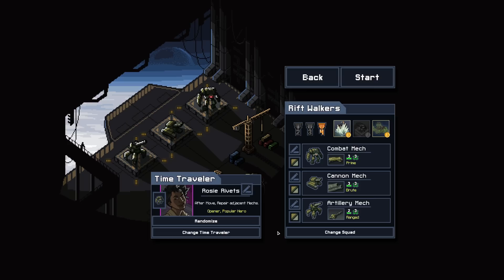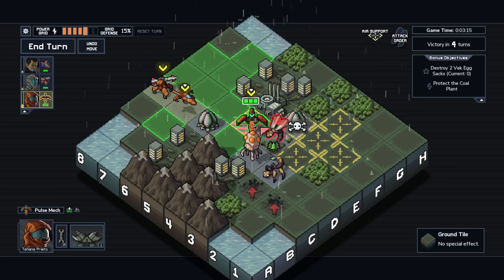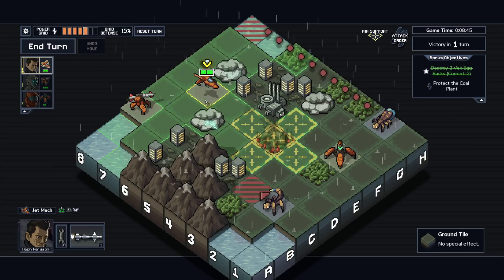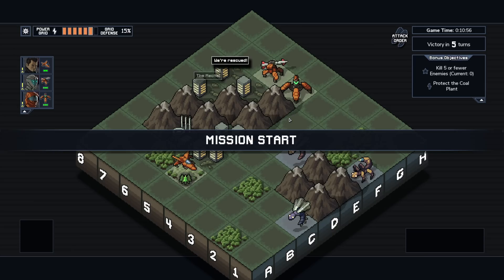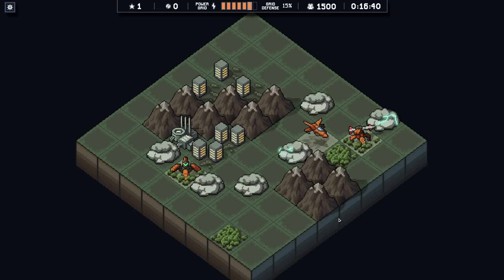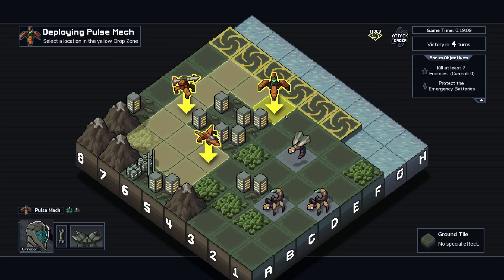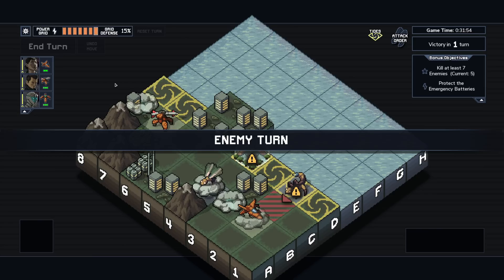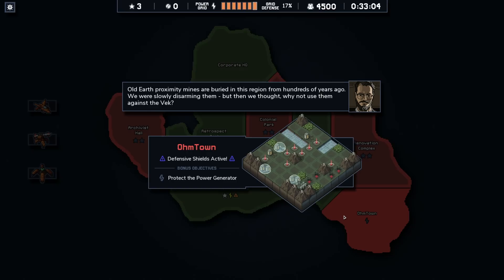THE RUSTING HULKS ARE A BLAST - Into The Breach (HARD MODE) - Rusting Hulks Part 1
Into The Breach, ADVANCED EDITION adds 5 New squads, 7 new Vek, 3 new Psions, & 10 new boss battles! 12 new missions & 3 new bonus mission goals! 4 New pilots & 10 new random pilot abilities!39 New weapons & equipment! 2 new music tracks from composer Ben Prunty!
Even more challenging difficulty mode, Unfair Mode! Into The Breach Advanced Playlist Other Playthroughs You'll Enjoy 👇🏻

🤔 NEW HERE? 🤔